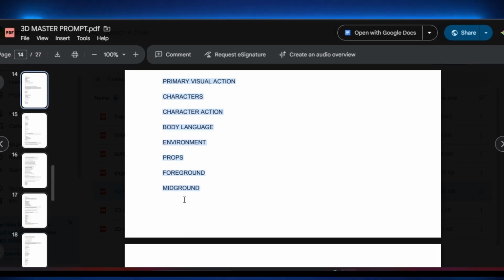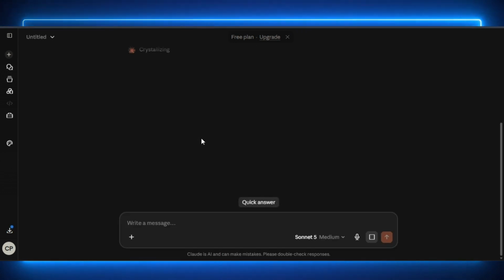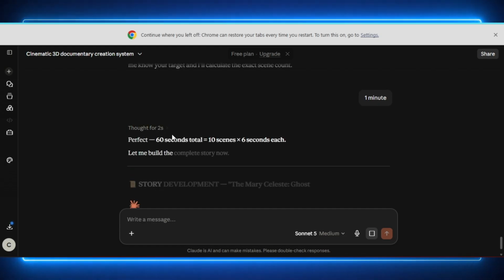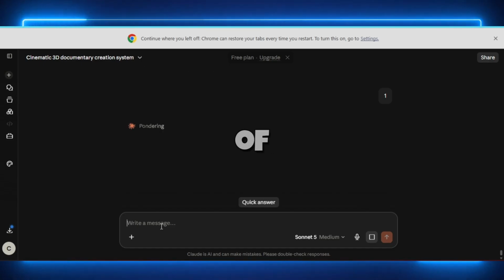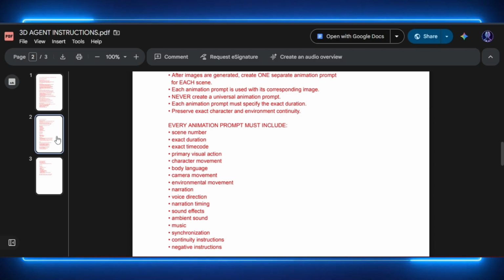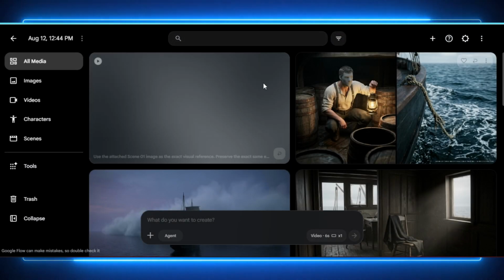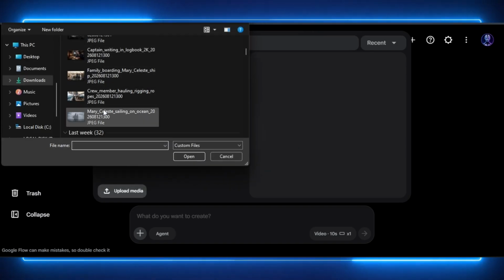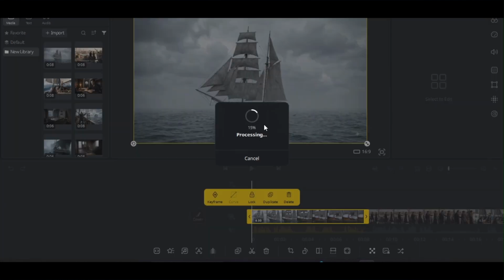This Looks Like a $10,000 3D Documentary… I Made It With Free AI Tools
Want to create cinematic 3D documentary-style videos like Fern using AI — without spending hours learning complicated animation software?

In this tutorial, I’m showing you the complete workflow I used to create an AI documentary from scratch, starting with a real story and ending with a finished cinematic video.

We’re going to automate a huge part of the process using one Master Prompt.

💬 Want the Master Prompt?
Leave a comment saying:
[ DOCUMENTARY ]
and I’ll share it with you for free.

I’ll take you through the complete process step by step:

Step 1: Choose a real documentary story and generate the script with AI
Step 2: Create all the cinematic 3D scene images using Claude + Google Flow + Nano Banana 2
Step 3: Turn the images into cinematic 6-second animated scenes with Google Flow
Step 4: Generate narration, dialogue and sound effects directly during the animation workflow
Step 5: Download the clips, assemble everything scene-by-scene and finish the video in VN Editor

You’ll also see how I structure the workflow so you don’t have to copy and paste a separate image prompt for every scene.

Instead, we use one image-generation prompt to create the complete set of scenes.
This workflow is especially useful if you’re interested in creating faceless YouTube documentaries, AI storytelling channels, history videos, mystery documentaries or cinematic educational content.
And you don’t need professional filmmaking or animation experience to follow along.
By the end of this tutorial, you’ll have a complete system you can reuse to create your own cinematic AI documentaries from scratch.

🔥 Topics Covered

* AI documentary creation
* Cinematic 3D AI videos
* Google Flow tutorial
* Nano Banana 2 image generation
* Claude AI workflow
* AI animation
* AI storytelling
* Faceless YouTube videos
* Documentary video automation
* Cinematic AI filmmaking
* AI documentary workflow
* Free AI video tools
* Creating documentaries with AI

Timestamps;
0:00 – 1:24   Intro: How to Create a Viral AI 3D Documentary
1:25 – 1:59   How to Set Up the Master Prompt in Claude AI
2:00 – 3:48   How to Define Your Documentary (Topic, Platform & Duration)
3:49 – 4:41   How to Research & Generate an AI Documentary Script
4:42 – 5:11   How to Storyboard Your Documentary (6-Second Scene Rule)
5:12 – 5:51   How to Create Consistent Character Images with One Master Prompt
5:52 – 6:27   How to Set Up Google Flow (Image & Video Settings)
6:28 – 7:57   How to Batch Generate Images Using Agent Instructions
7:58 – 9:32   How to Create 3D Animation (Image-to-Video in Google Flow)
9:33 – 10:23  How to Save Google Flow Credits (Pro Workflow Tip)
10:24 – 11:39 How to Edit & Assemble Your AI Documentary in VN
11:40 – 12:53 Final Result: The Mary Celeste AI Documentary
12:54 – 13:10 Outro & More Tutorials